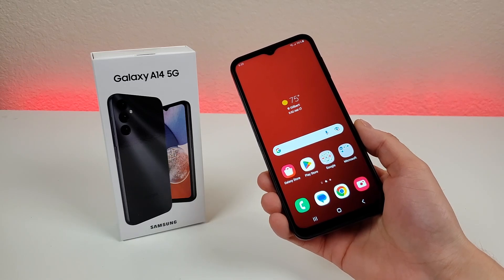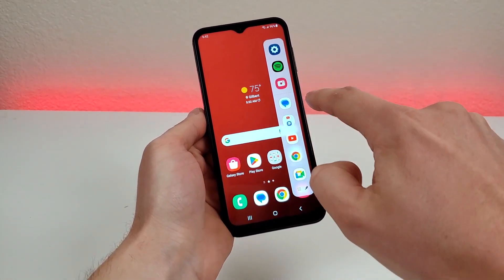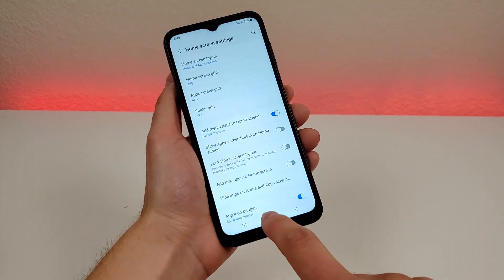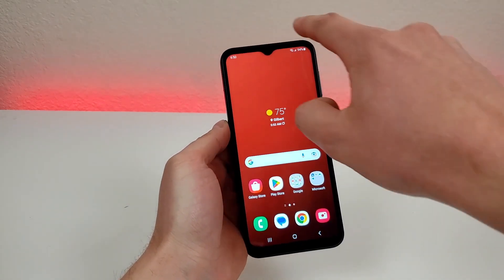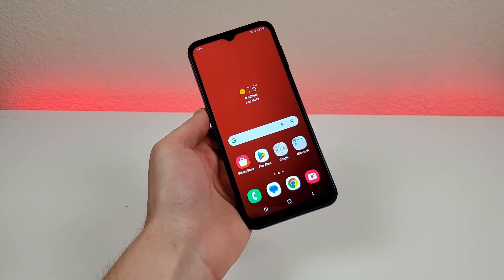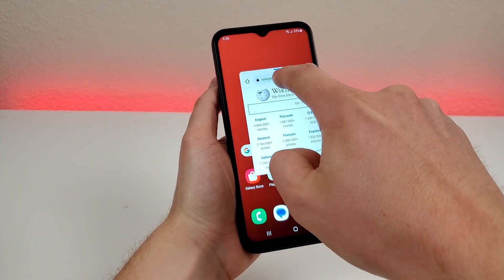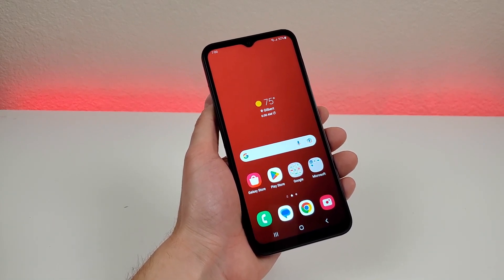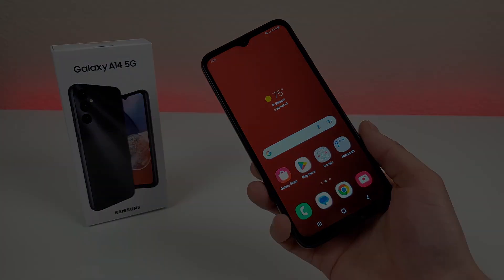Samsung Galaxy A14 5G - Tips and Tricks! (Hidden Features)